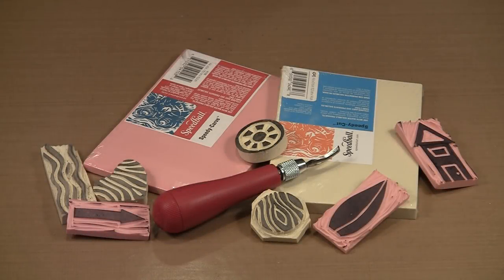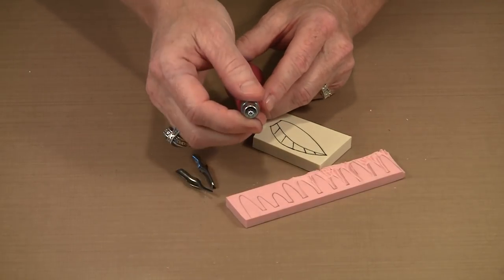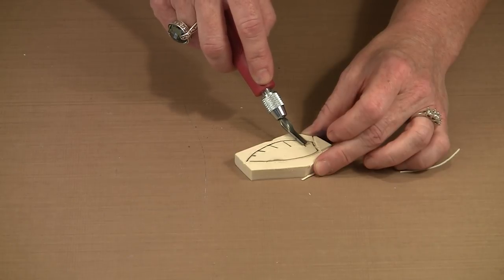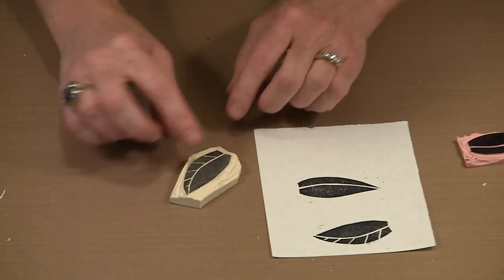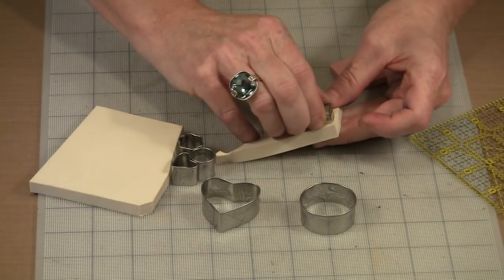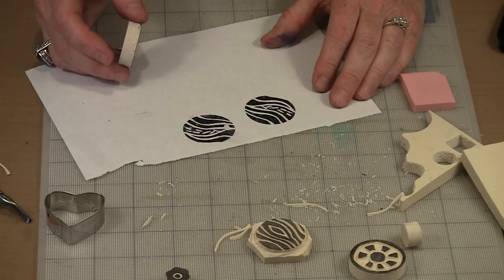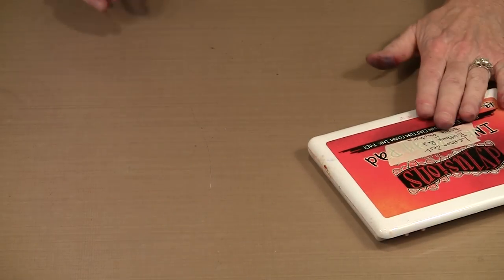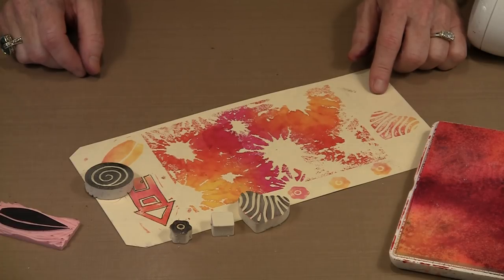Personal Imagery: Carving Rubber Stamps by Joggles.com